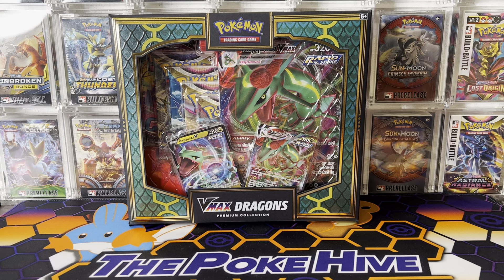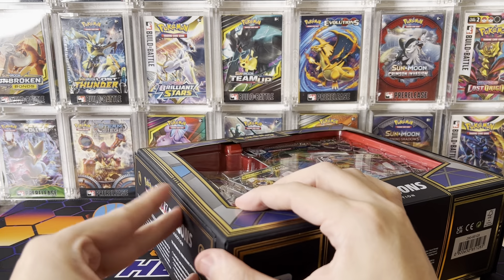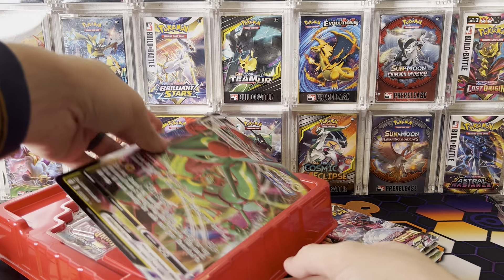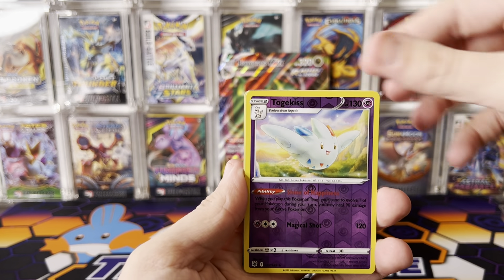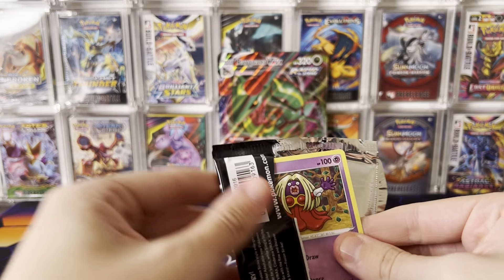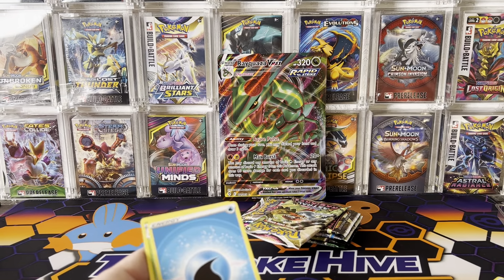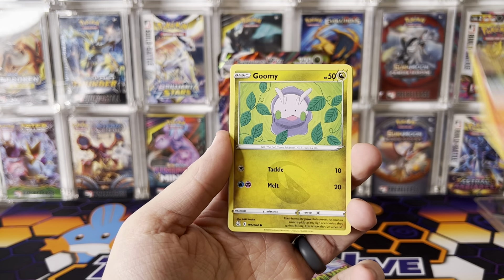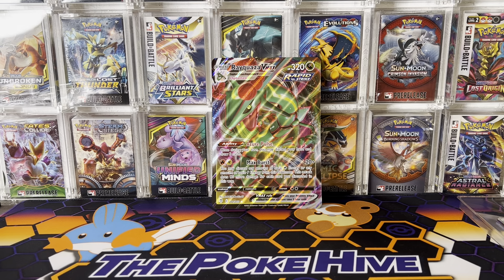Brand new VMax Dragons Premium Collection Box opening! Hot hits or bad miss?